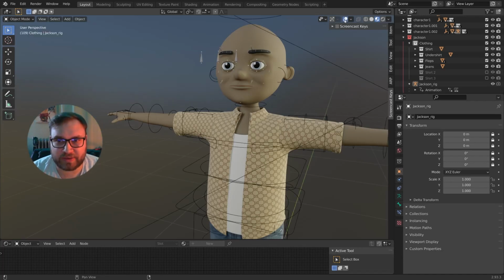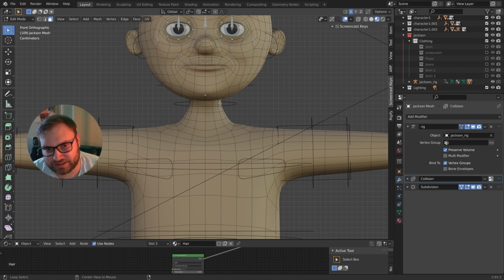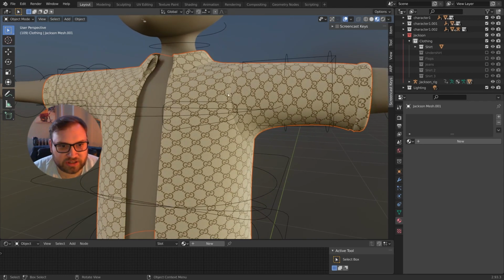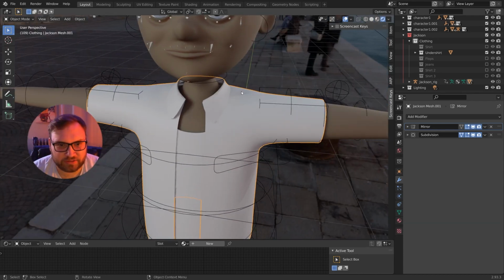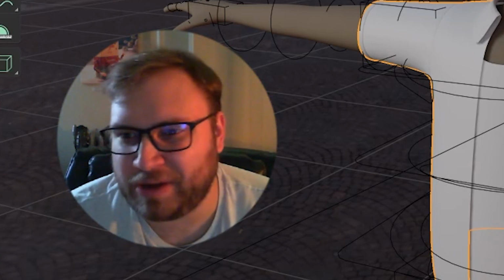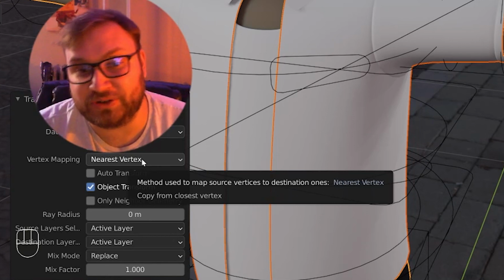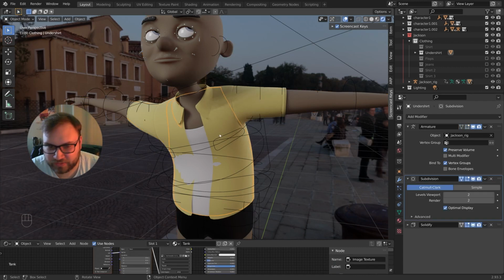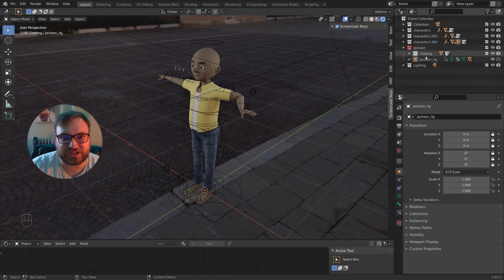How To Create & Rig Clothing: Blender 2.93 Tutorial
How To Create & Rig Clothing: Blender 2.93 Tutorial. This tutorial goes over how to quickly create clothing in blender. It also dives into using the Data Transfer function within blender to bind clothes to the character rig.

I also show off my new Character Clothing Library system.

How to bind clothing. Bind clothing to the armature. Blender 2.93

Sorry for turning on the Screencast Keys late!